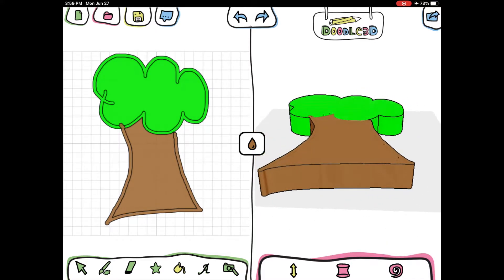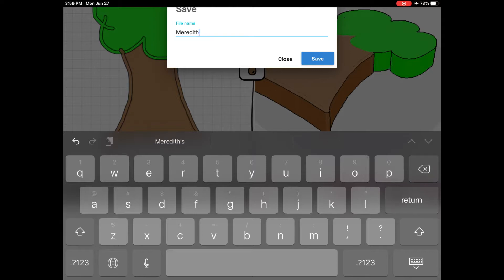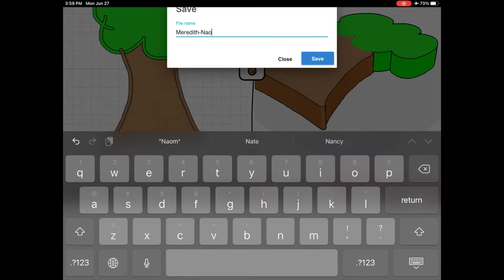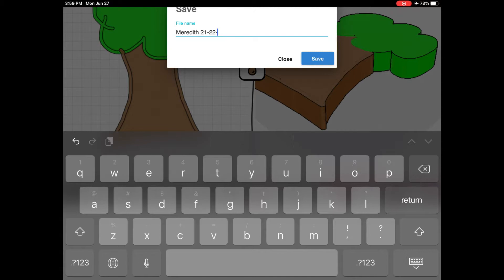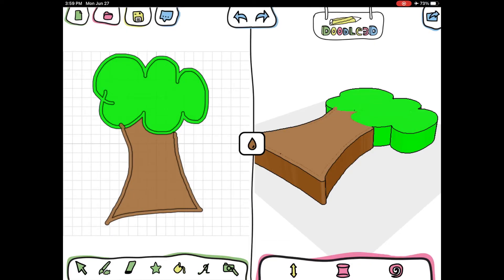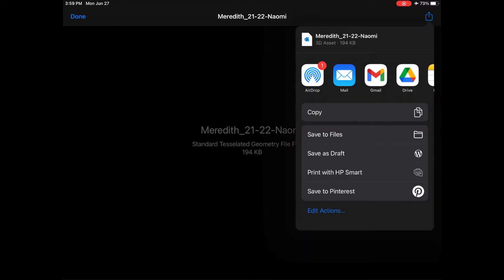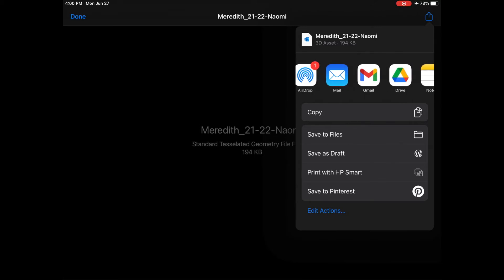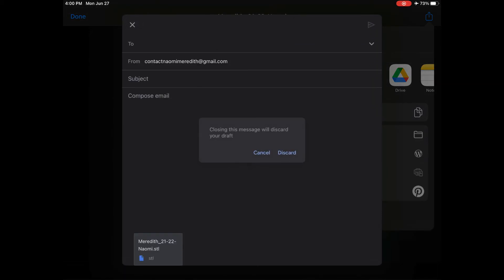Saving and Sharing Files from Doodle 3D Transform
Learn more about how to save files and share files from  the CAD software, Doodle 3D Transform. Available as a paid app on iPads or free use on desktop.
Are you a teacher and need lessons to go along with your 3D printing?
Naomi Meredith
Navigating STEM & Tech in the K-5 classroom